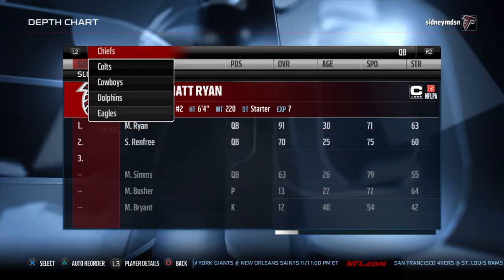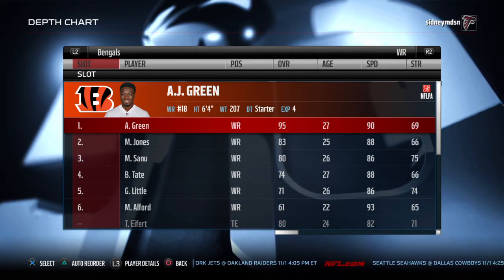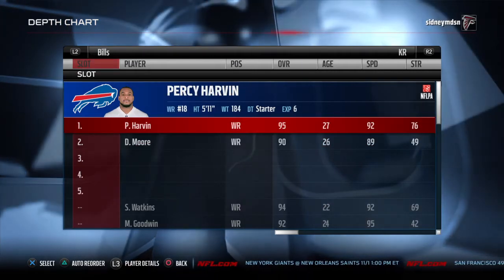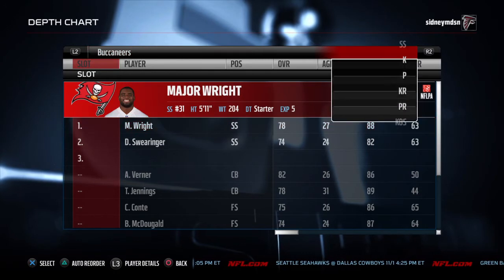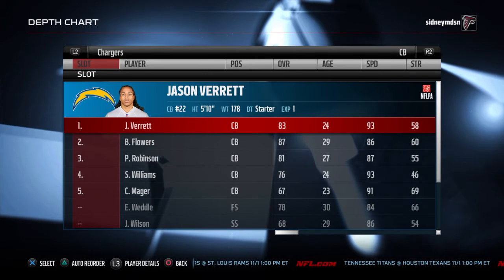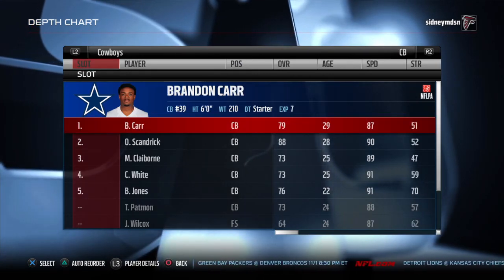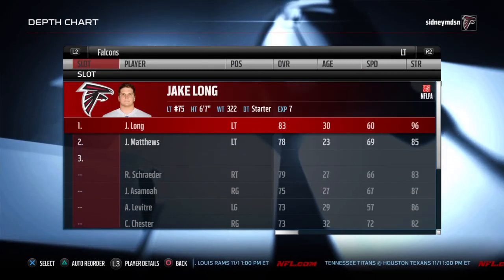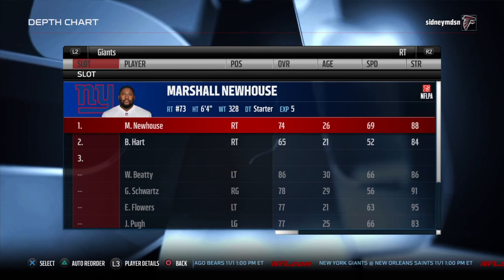Madden NFL 16 madden depth chart part 1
setting up depth chart with rip an audio lol